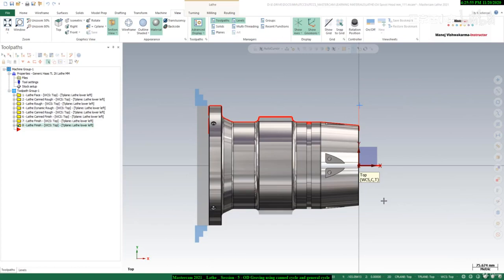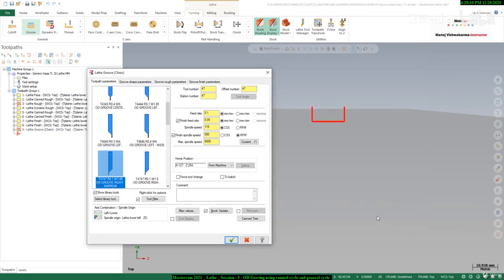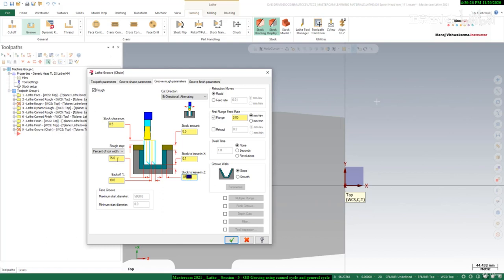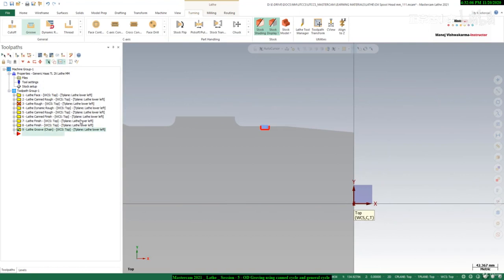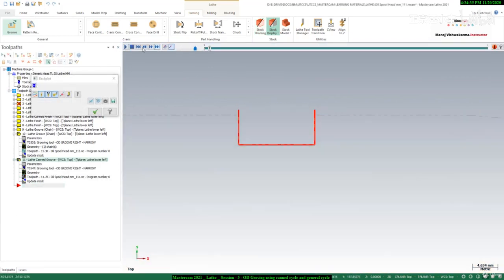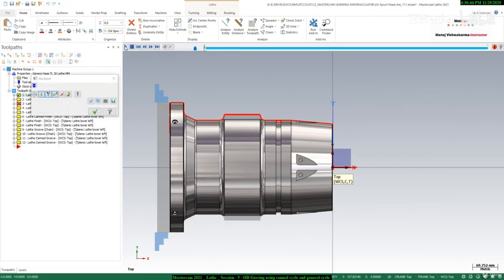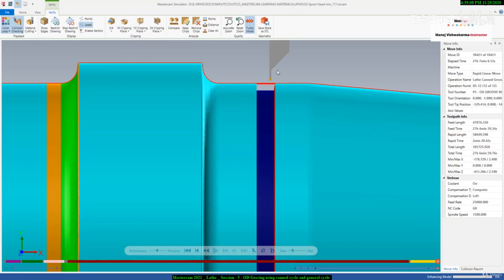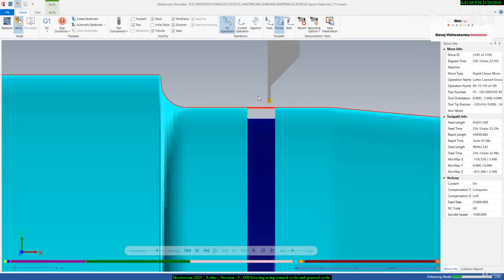CNC Lathe 2X beginner Level Course 5 CNC Lathe 2X beginner Level Course 5